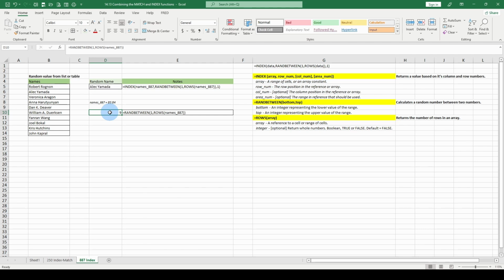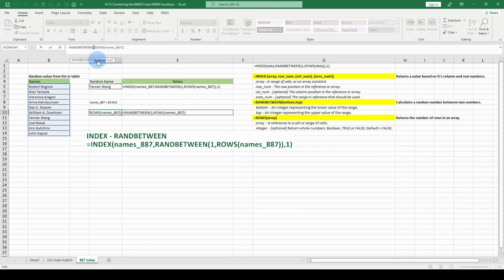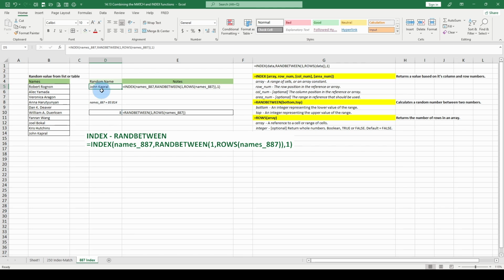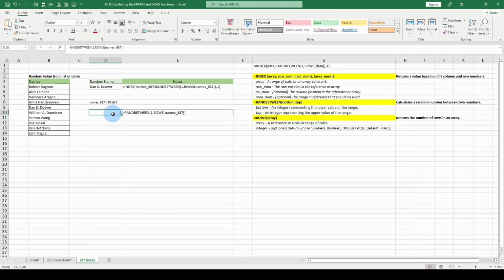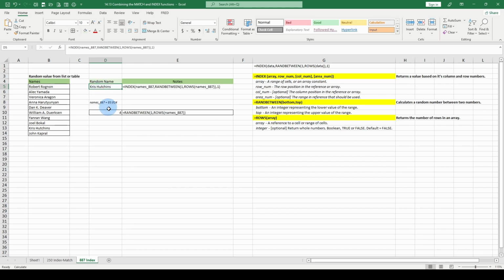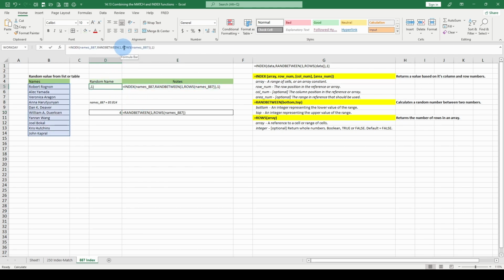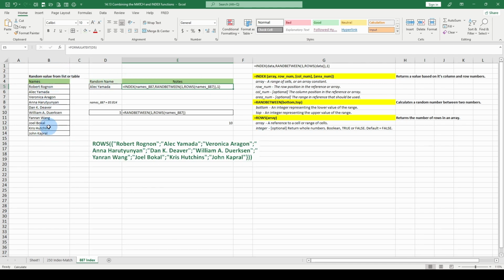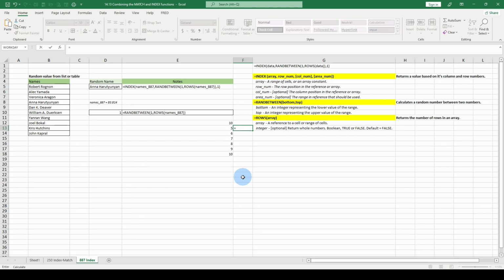How To Randomly Pick A Name In Excel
Want to randomly pick a name from a list without scrolling endlessly? Learn how to use Excel’s INDEX-RANDBETWEEN formula to automate selection and simplify your workflow.

This Excel video teaches how to use the INDEX-RANDBETWEEN formula to randomly select a name from a range.

The formula generates a random number between 1 and the number of rows in the range, and then uses the INDEX function to retrieve the name corresponding to that random number.